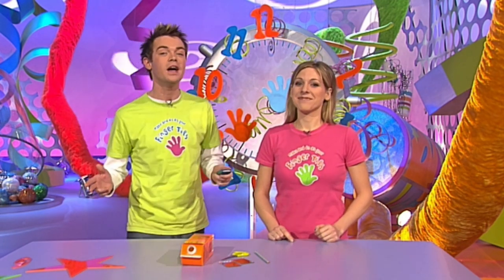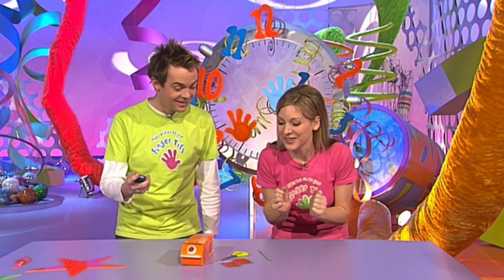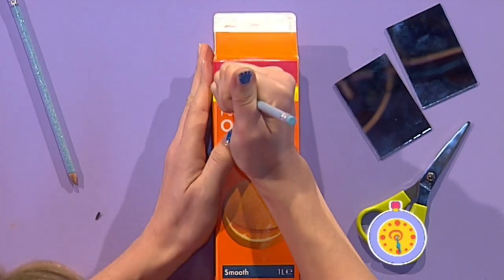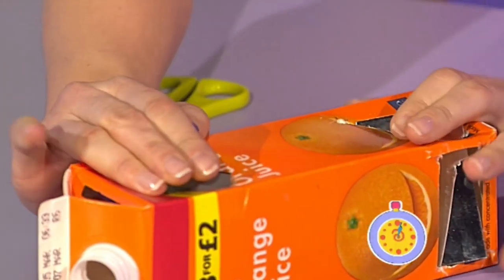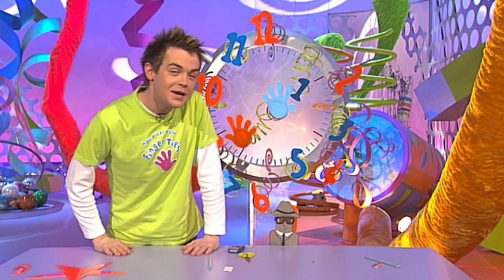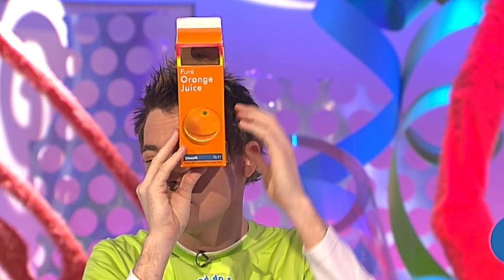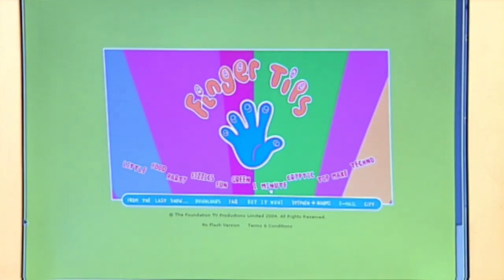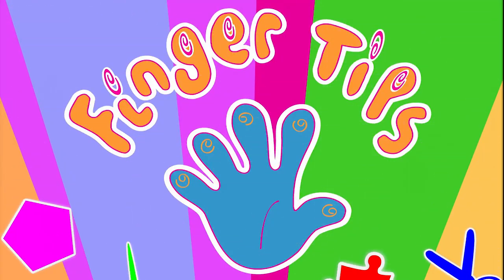🌈FINGER TIPS: Spy Periscope! 🔭 On ZeeKay Junior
Nice one Naomi! In just one minute you created your own Spy Periscope!